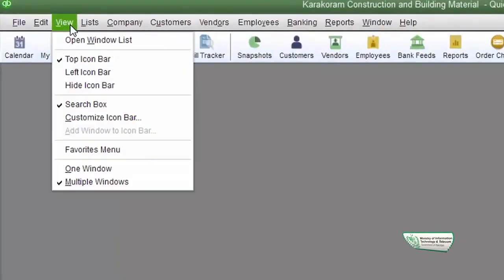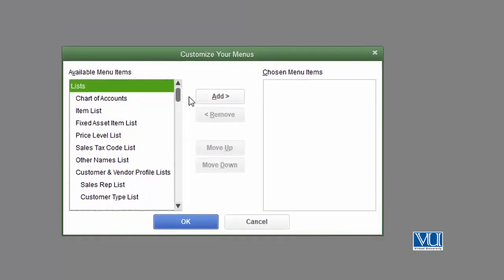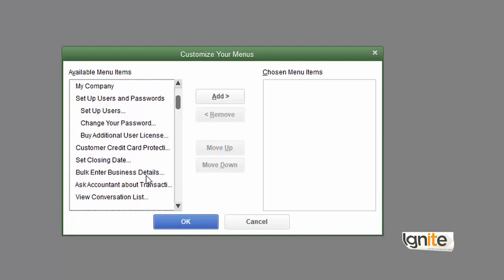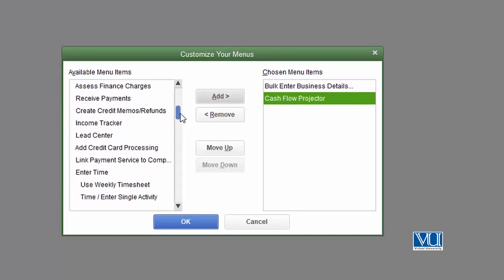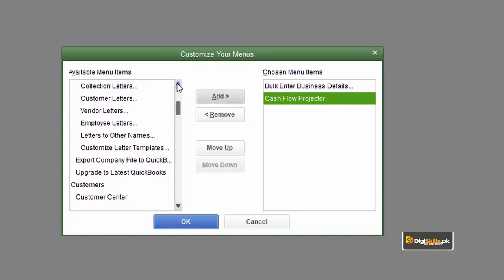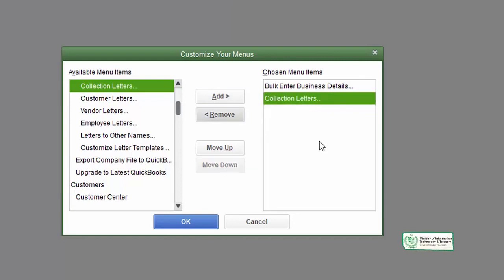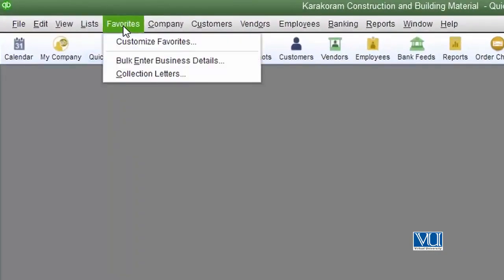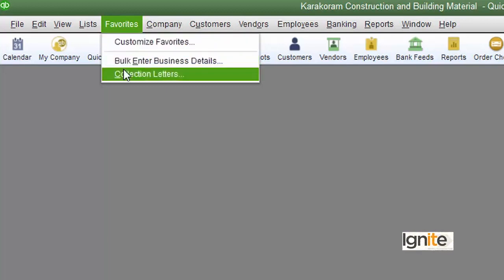QuickBooks in Urdu Hindi by DigiSkills | Configuration of Favorites Menu